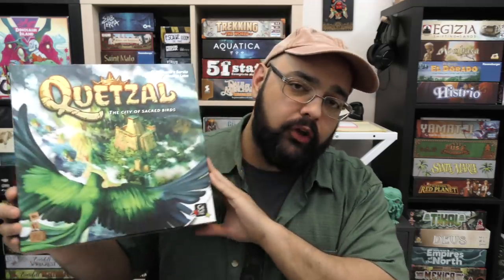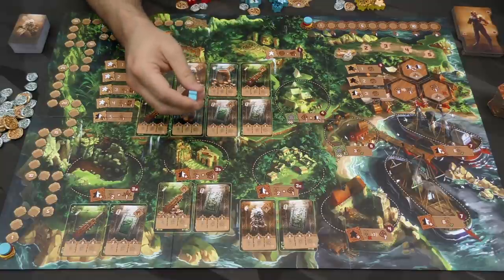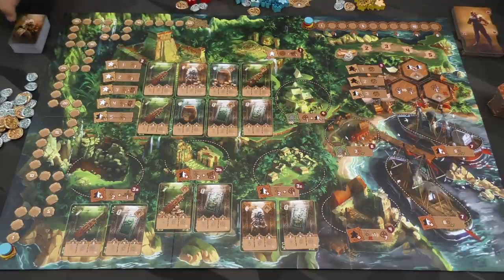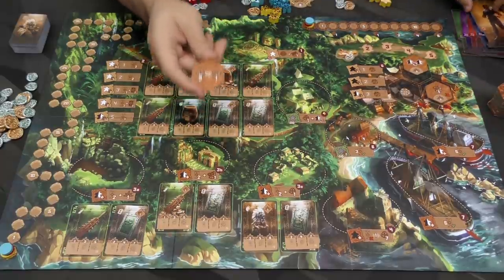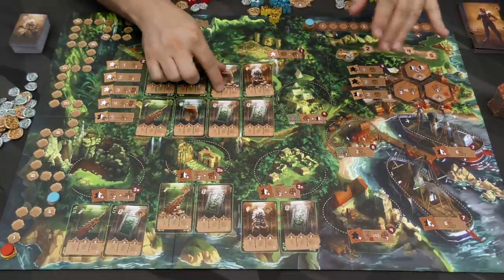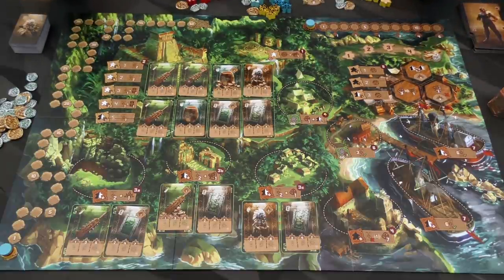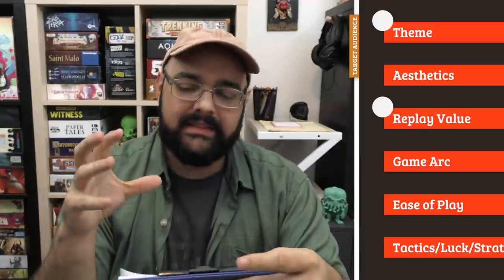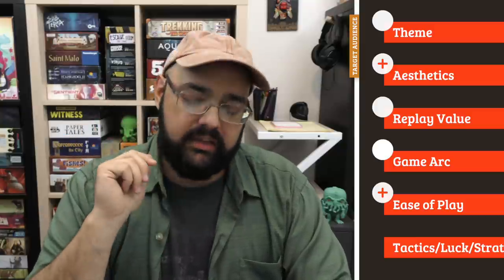Quetzal Review - with Zee Garcia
Zee takes a look at this new offering from Gigamic, featuring set collection, worker placement, and...meeple rolling?

0:00 - Intro
1:10 - Overview
8:56 - Final Thoughts